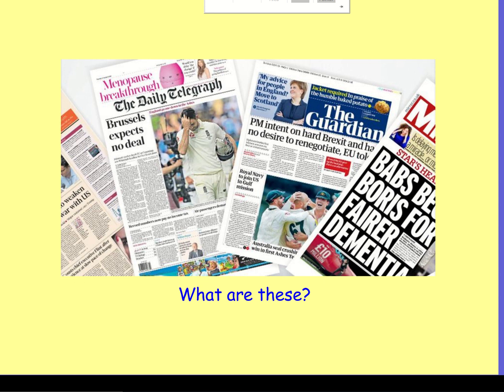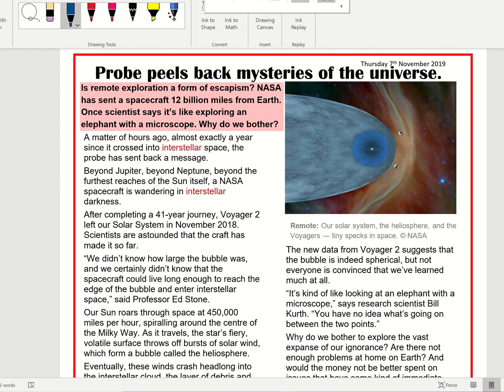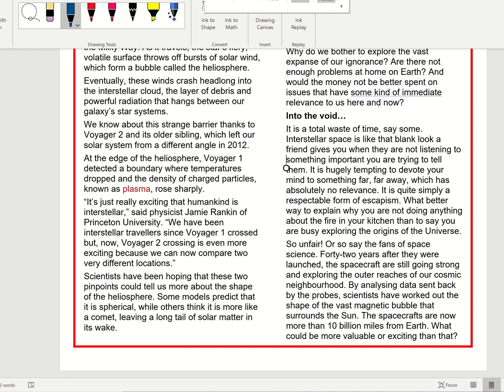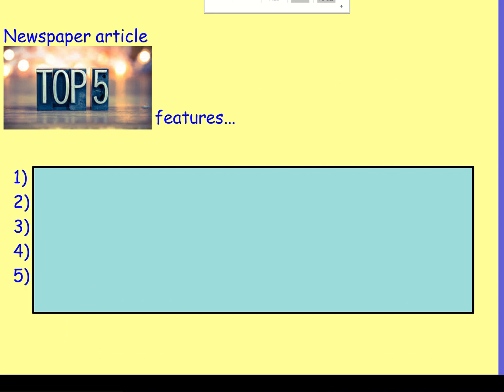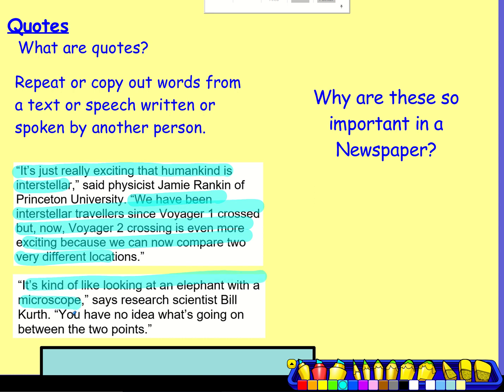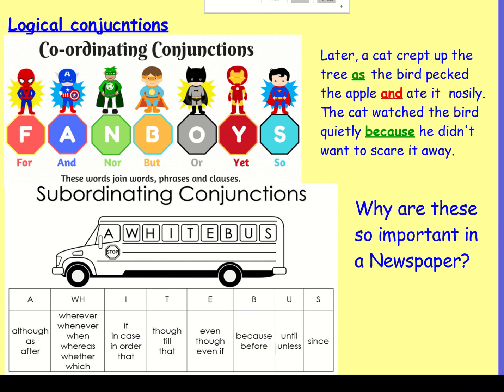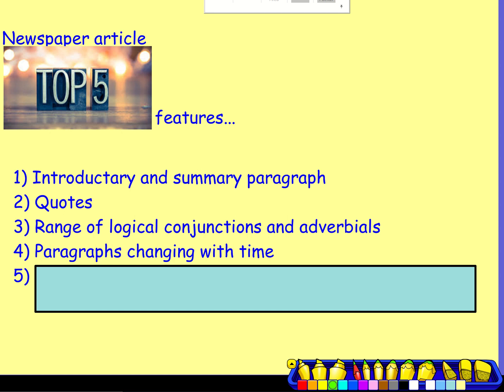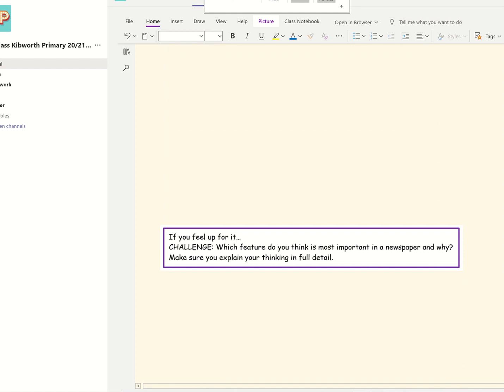Newspaper features- 11th January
Have a piece of paper and something to write with you.
Pause the video when I say to.
Also taking a few extra notes throughout this video will help you with the task in your Class Notebook.